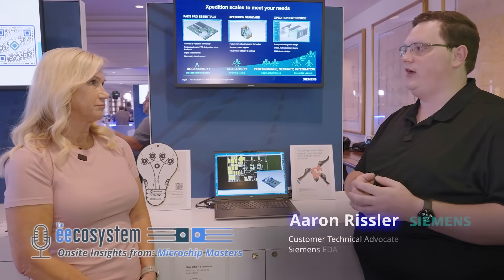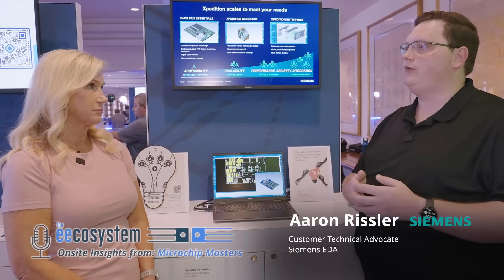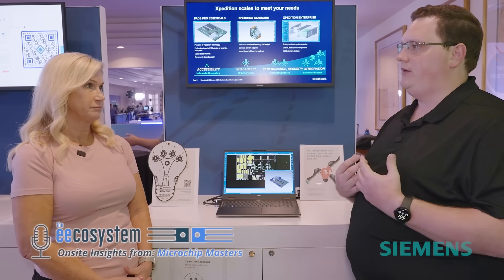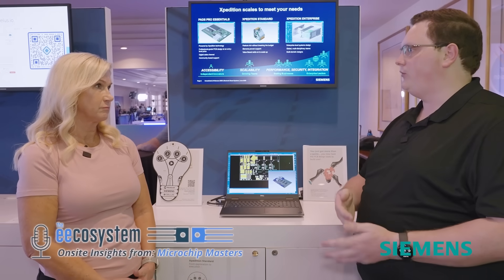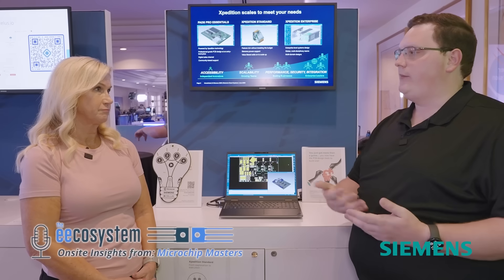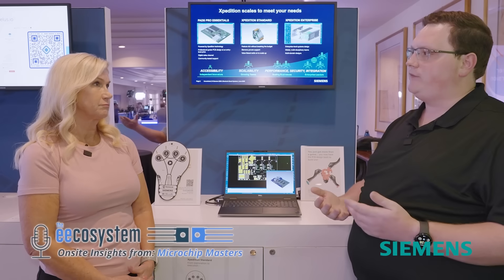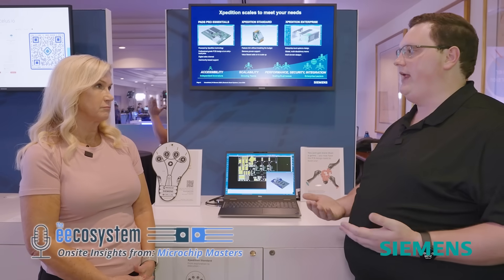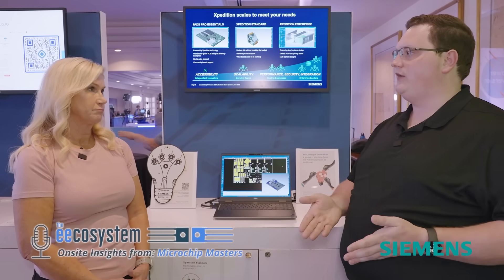SIEMENS: End-to-End Design Data Continuity from Discovery to Production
Siemens and Microchip executives + Siemens team members discuss how design engineers can capture and ensure data continuity from ideation to final production. By unleashing design superpowers using PartQuest Design Enablement. This AI-powered workflow works seamlessly between Microchip and Siemens design environments, which has resulted from a recently announced partnership.

This video was recorded at Microchip Masters 2025 in Scottsdale, AZ, while Judy Warner and The EEcosystem team were onsite to cover the announcement of the SIEMENS + Microchip partnership, highlighting the official release of PartQuest Design Enablement.